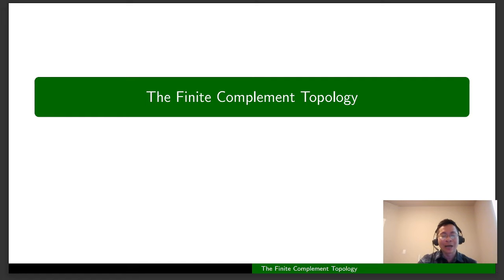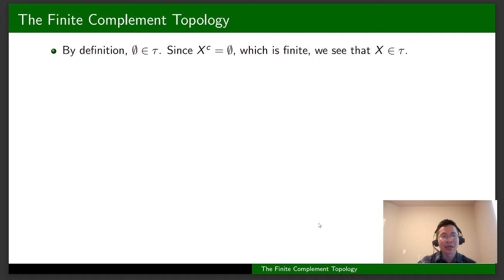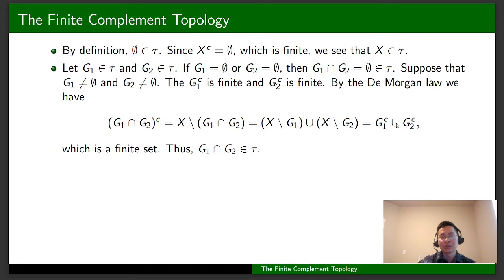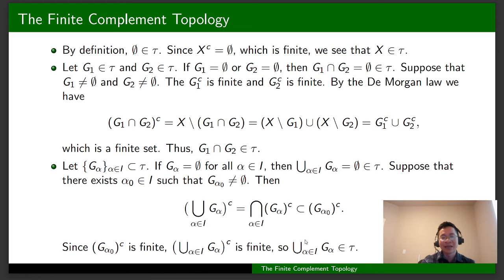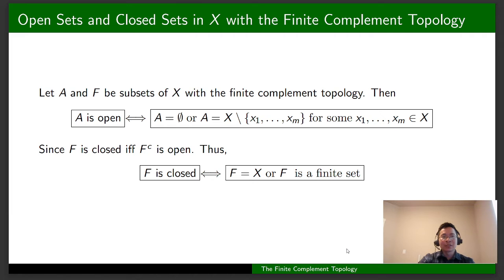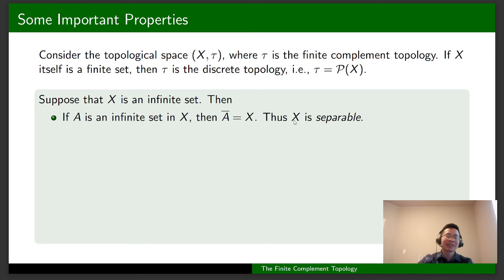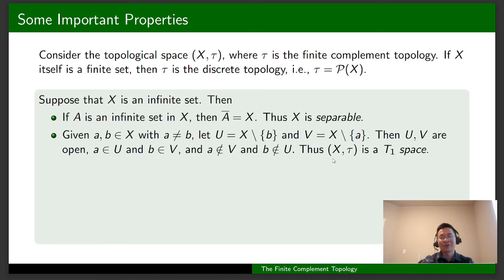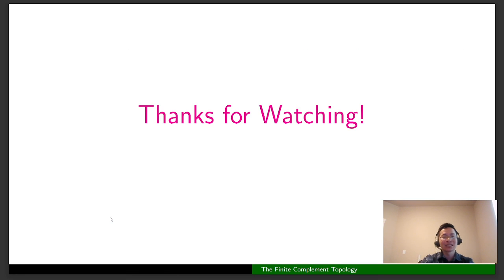The Finite Complement/Cofinite Topology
We discuss the definition of the finite complement topology or the cofinite topology and its properties. See the definition of a topological space in the video below

A T1 spavce, but not a Hausdorff space

The entire collection of videos can be found using the link